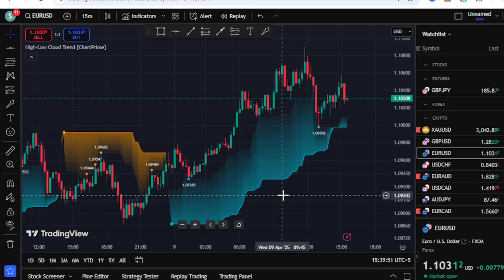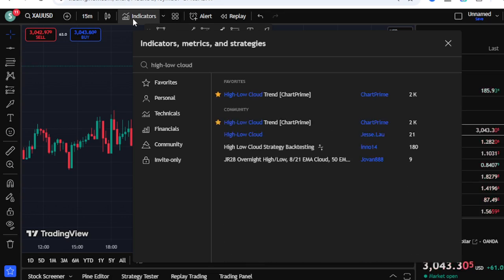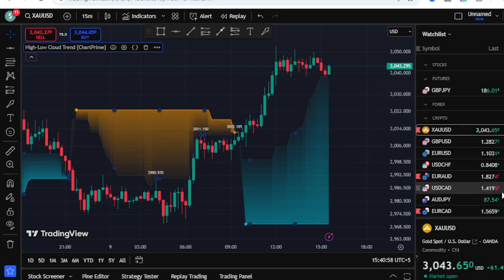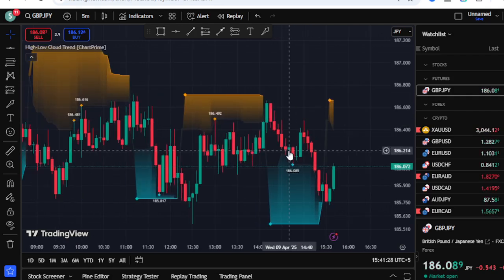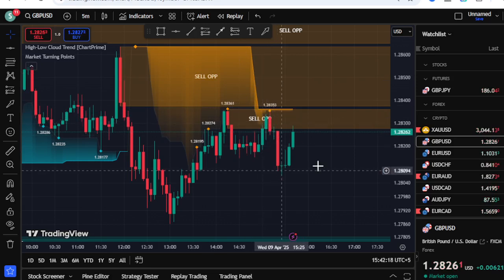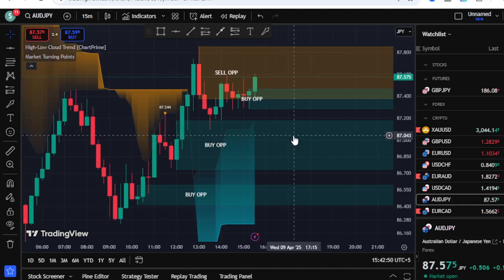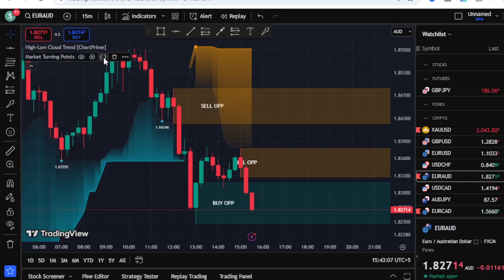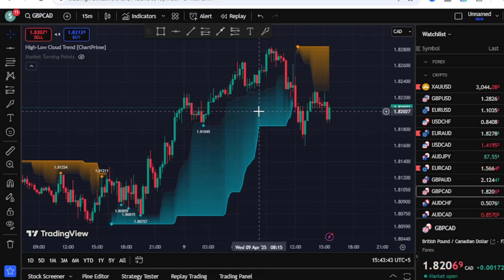Best Indicator for New Forex Traders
If you are looking for the best indicator for new forex traders then this video is for you. In this video, I reveal the best Trading View indicator for new forex traders that can help you make smarter decisions, avoid bad trades, and grow your account faster.

🔹 Fast deposits & withdrawals | Trusted & Regulated Broker

🔹 Start trading crypto with a secure and reliable platform

⚠ Risk Warning
Trading Forex, CFDs, Crypto, Futures, and Stocks involves risks of loss. Ensure you understand the risks before trading. Past performance does not guarantee future results.